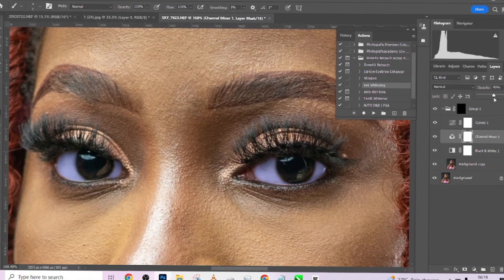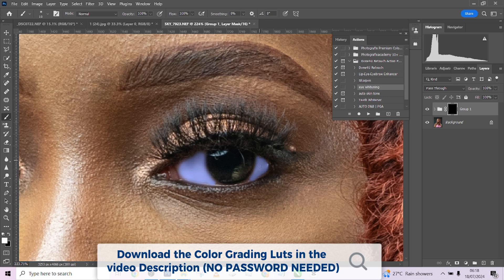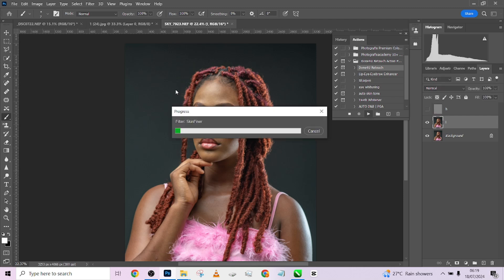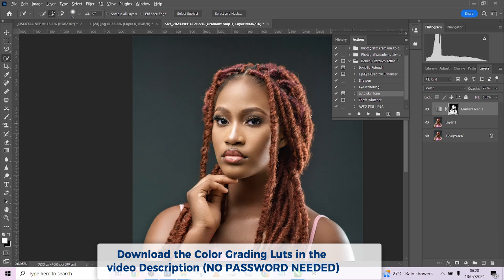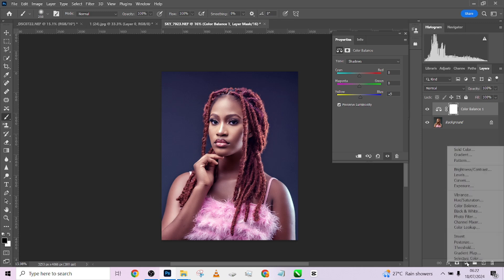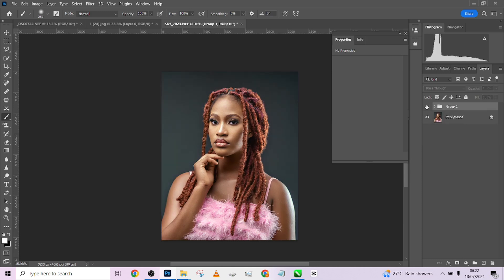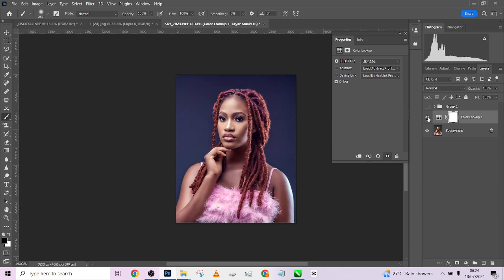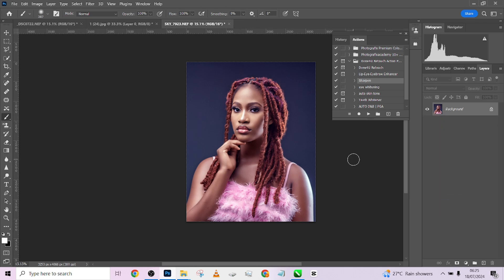High-End Photo Retouching with OneClick + Free Color Grading LUTs Photoshop Tutorial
Improve Your Photos Now with OneClick's High-End Photo Retouching and Free Color Grading LUTs! This video shows you how to do one click photo retouching at the level of a professional. We also offer complimentary color grading LUTs to further improve your photos. These tips can help you take your images to the next level, regardless of your experience level. We'll walk you through the procedure step-by-step to make sure you achieve the greatest outcomes with the least amount of work. Don't pass up this chance to develop your abilities in photo editing.

Shot by  SKYNEAT PHOTOGRAPHY